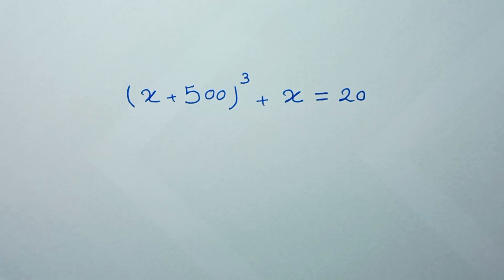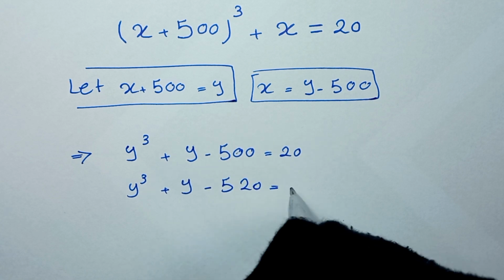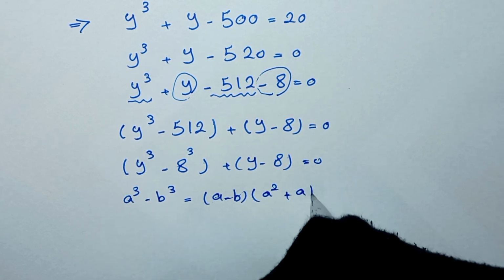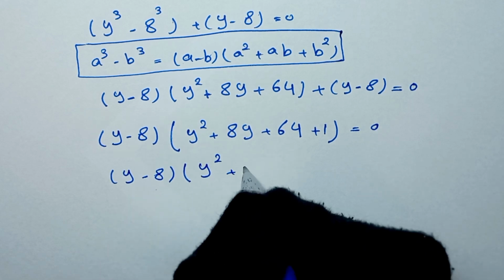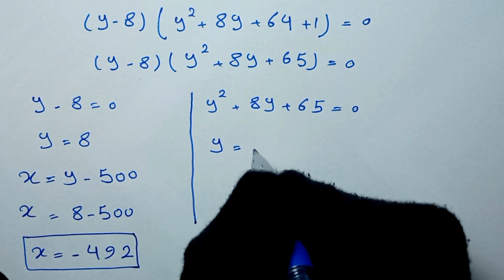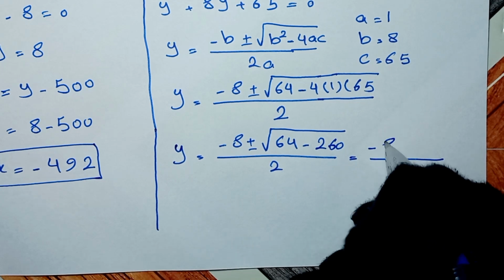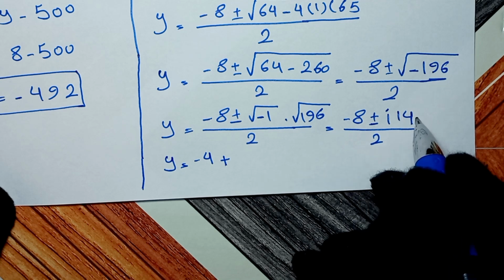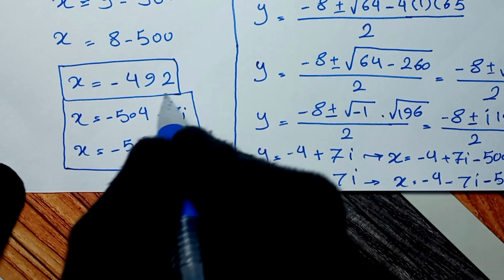Nice Math Olympiad Algebra Equation | How to Solve?